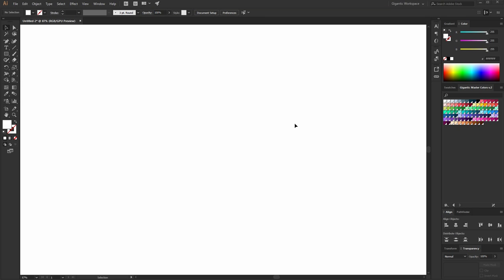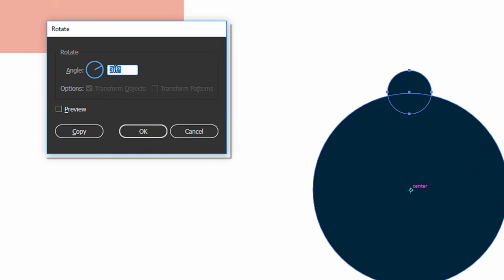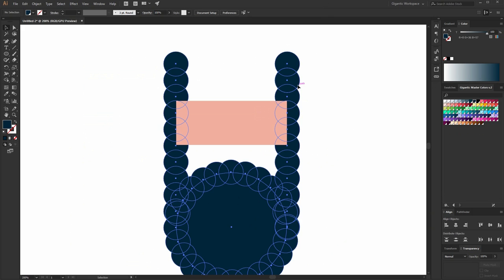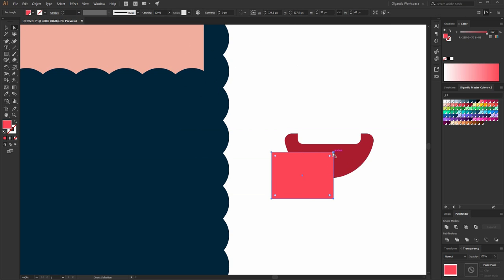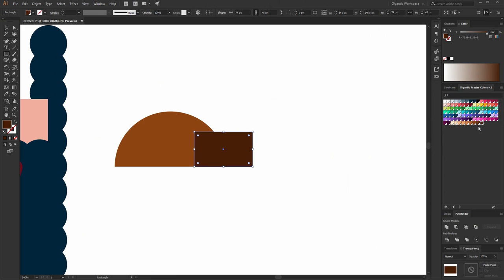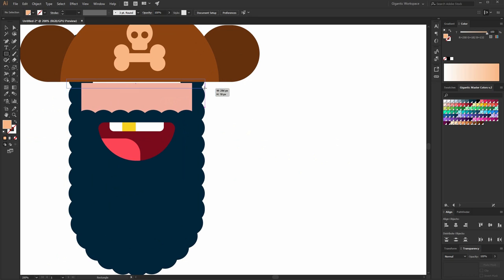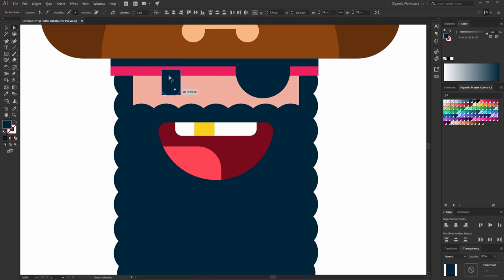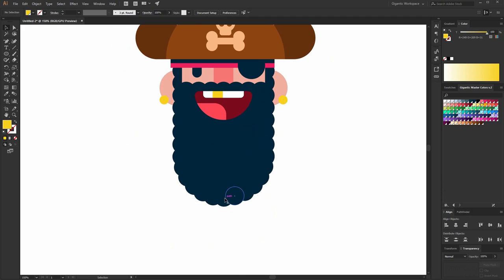How to draw a PIRATE in Adobe ILLUSTRATOR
Hey, I want to share how to draw a simple flat design character design illustration. The process of drawing is very easy. If you love flat character design illustration style, or just wont to go into digital illustration, it's an amazing opportunity for you to learn more about adobe illustrator and flat character design illustration in general. The beauty of the flat design is simplicity, so enjoy this easy and simple tutorial. Peace. ❤️